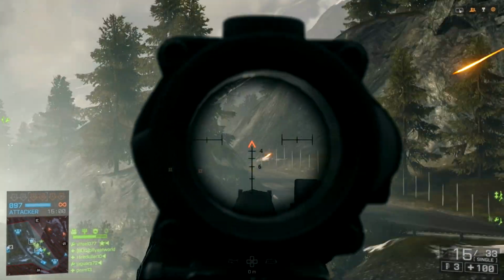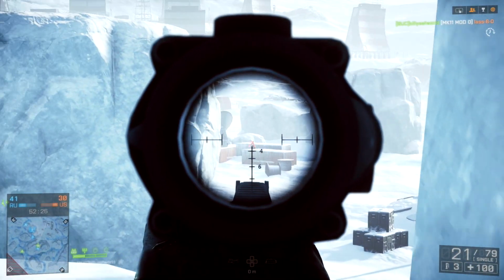Battlefield 4 (PS4) - Final Stand DLC Review - Good... But Not Perfect (BF4 Gameplay)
- Can we reach 80 Likes?

Battlefield 4 (PS4) - Final Stand DLC Review - Good... But Not Great (BF4 Gameplay)

My review of the new Final Stand DLC for Battlefield 4. Seems to be a decent DLC; but unfortunately not a perfect one.

Recorded on PS4